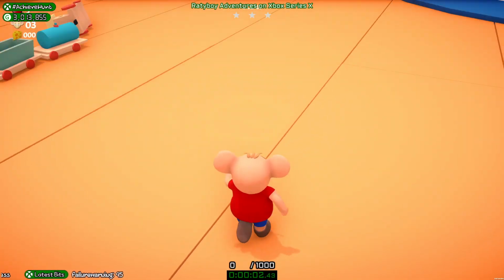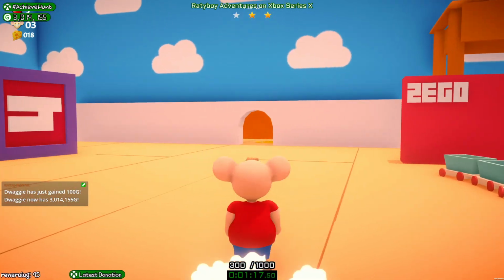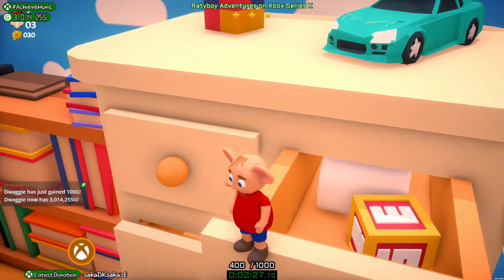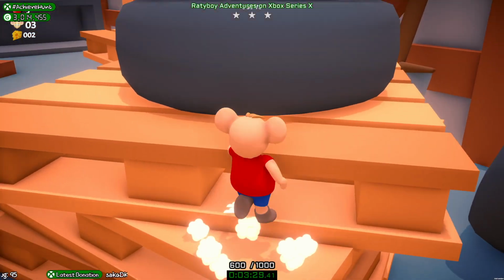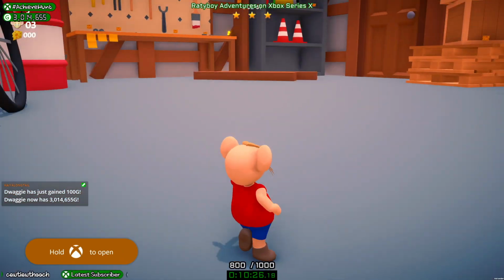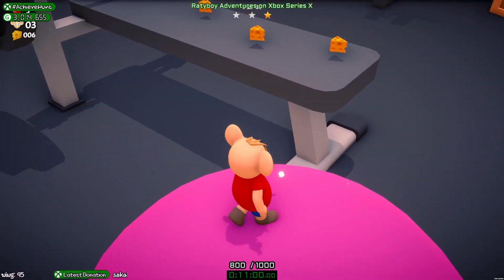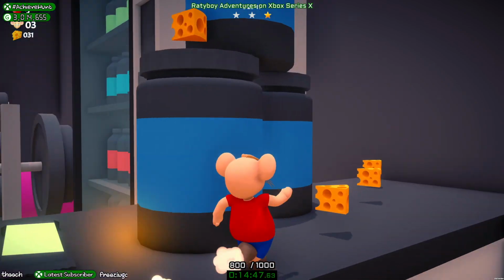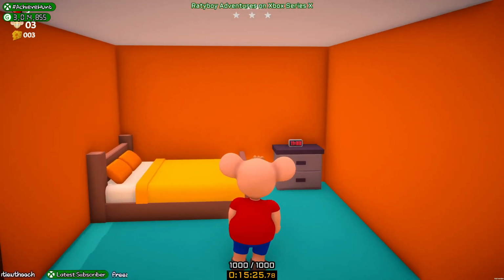AchieveHunt - Ratyboy Adventures (XSX) - 1000G in 15m 25s!